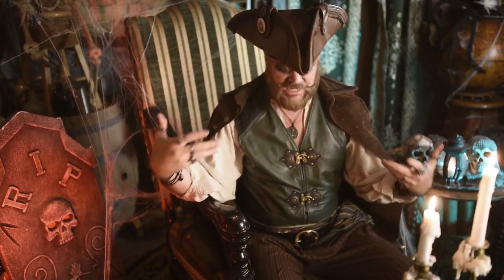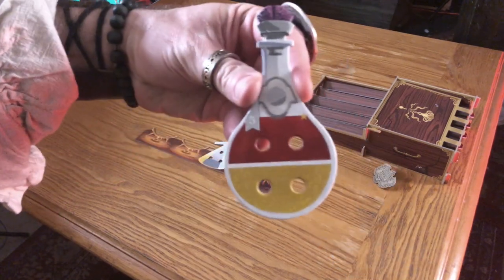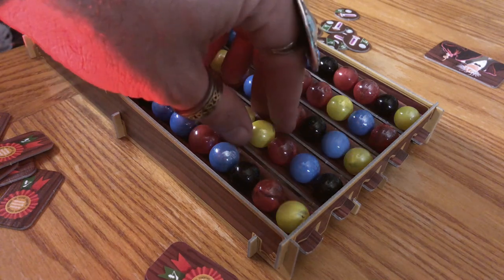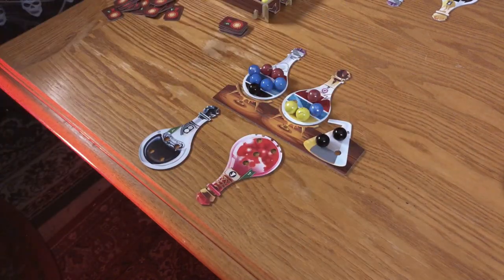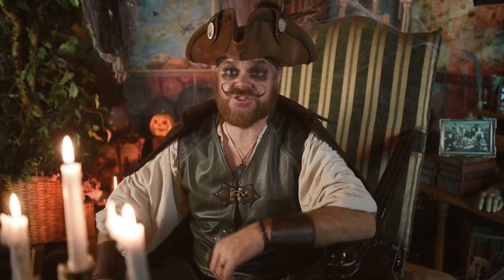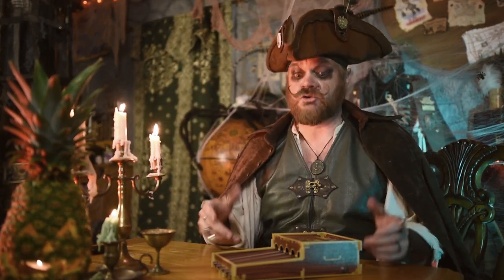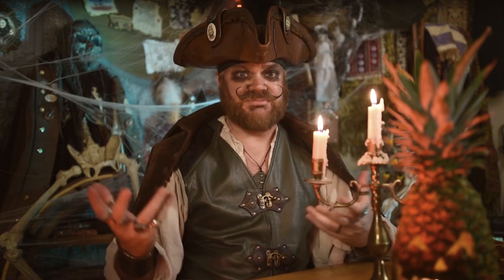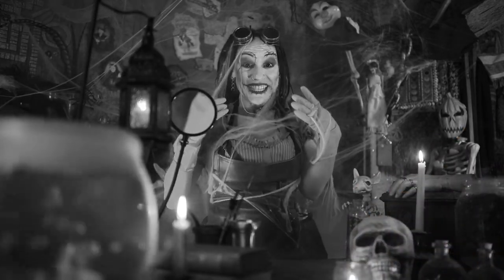Potion Explosion - Tabletop Game - Review & Walkthrough (with Pirates)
Next up is Potion Explosion!
We'll show you how (and why) to play this fun game.
It may not be the most Halloween themed game so far this October, but Mad Scientists are very creepy and this game certainly makes you feel like one!!

**THE CONTEST HAS ENDED!**
Thanks to all who participated!
Congrats to John Christopher & anyakase!